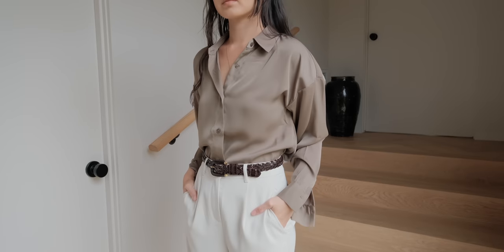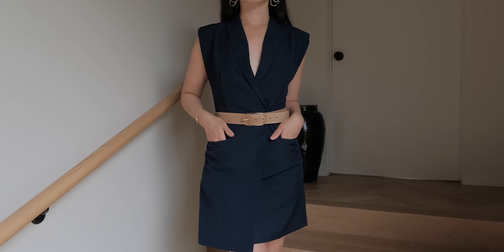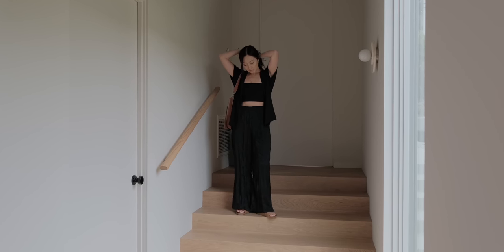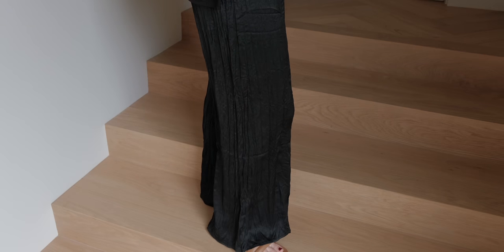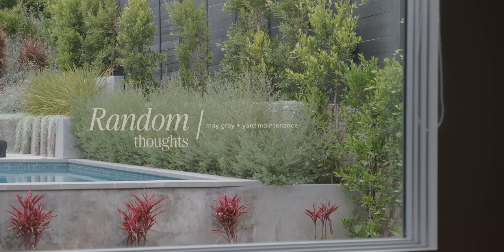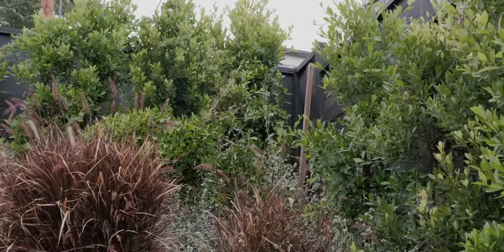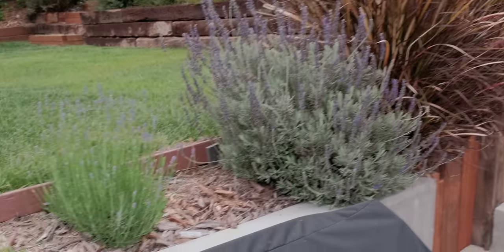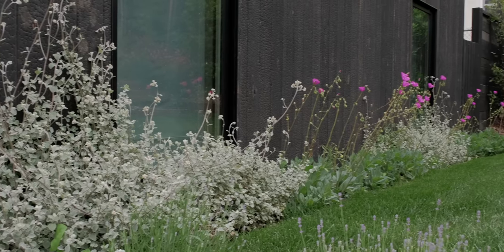Life in My Thirties | spring cleaning, adulting, & being productive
Connect

Chapters:
0:00 morning routine
02:08 clothing haul
04:25 may gray + yard maintenance
07:20 spring cleaning
08:36 grocery shopping
09:44 grocery haul
10:30 food prep

Tech/Gear

Fuji X-T4 (body only)
Fuji X-T4 (body w/ 16-80mm f/4 lens
Sony a7c (body only)
Sony a7c (body w/ 28-60mm f/4 lens)
Sony ZV-1

Editing by Sophia Chang